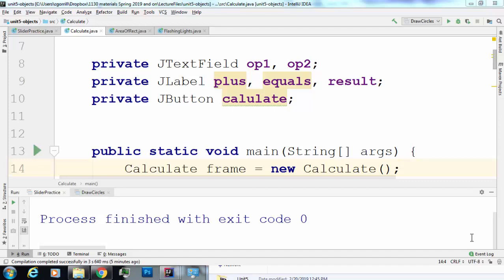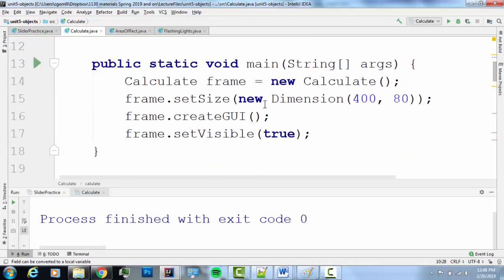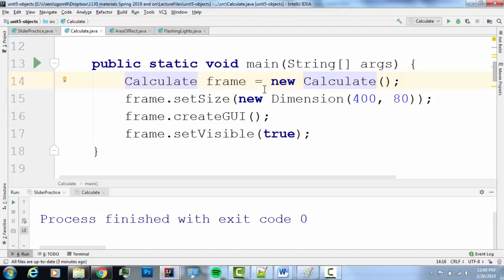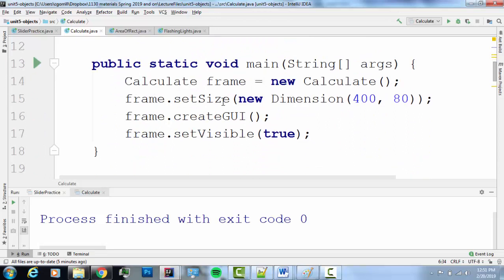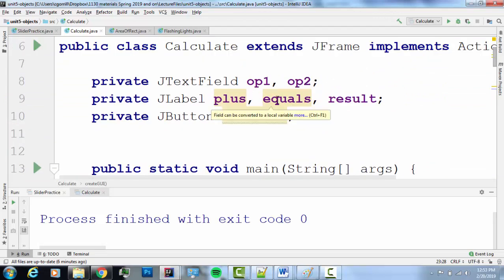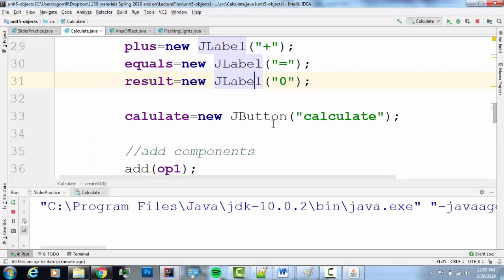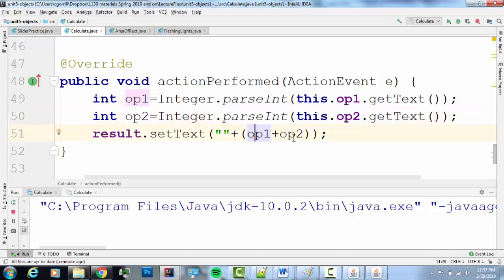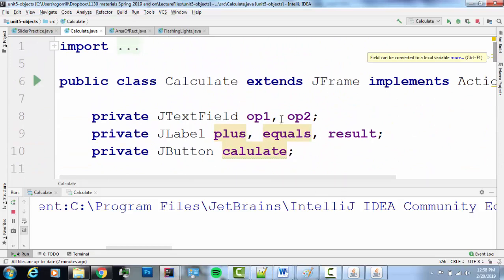Intro OOP GUI Basics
Using GUI components and instance variables to explore the class/object relationship.